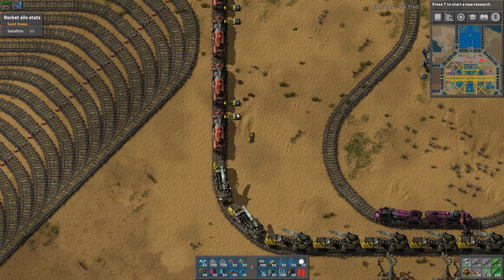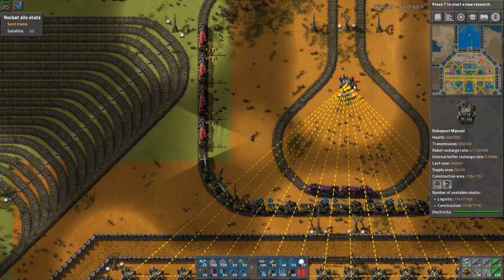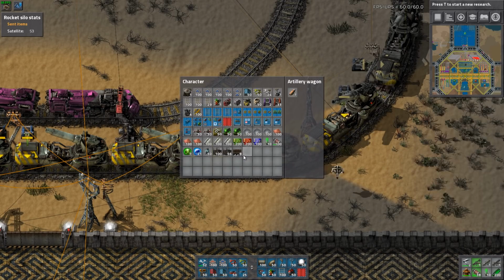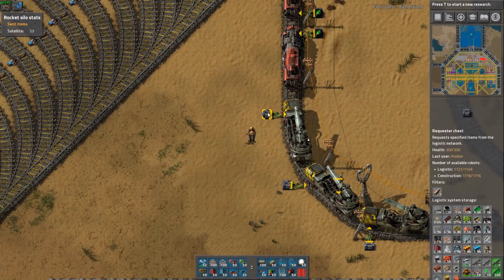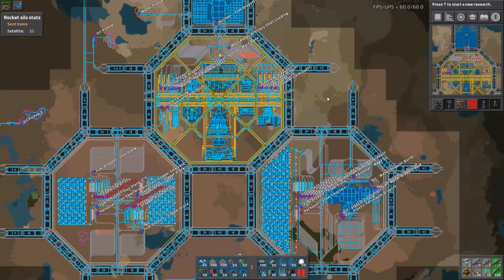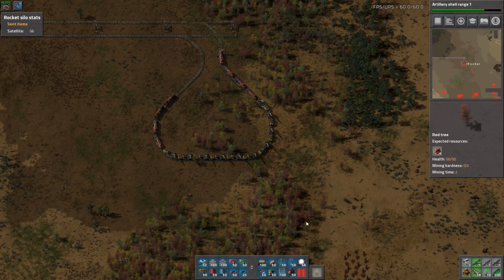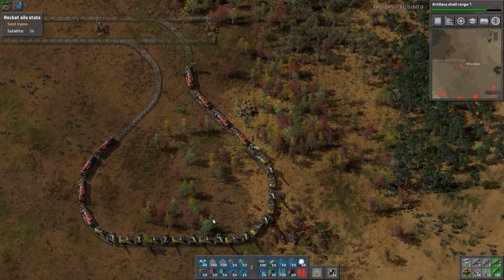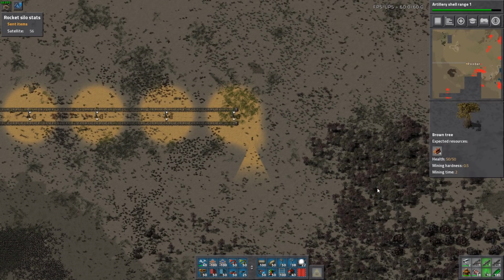FACTORIO 0.16 | Lessons Learned - Episode 27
I take a break from factory-building to focus on beautifying the base and then testing out artillery wagons for the first time, learning some valuable lessons in the process.

Poober's Possibly Useful Info & BP's:
Pastebin won't let me post my whole BP book at once, so here's a bunch of separate ones along with map exchange string = Diagonal train track Large diagonal intersection = Large Y Intersection straight track with solar = half octagon/honeycomb = 3 whole octagons = (The 3 whole octagons have some holes in it, but it's good for laying out the entire thing at once and filling in as you go as long as you have infinizoom mod installed - use at your own risk). Other mods installed = ore eraser and waterfill.